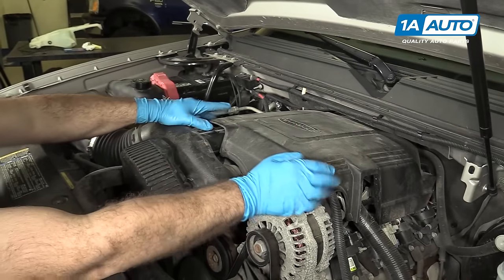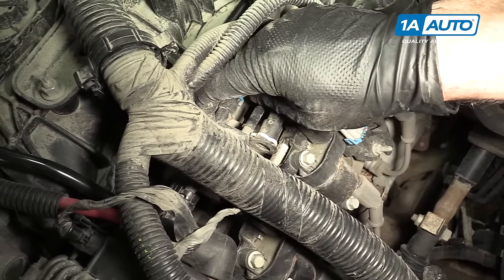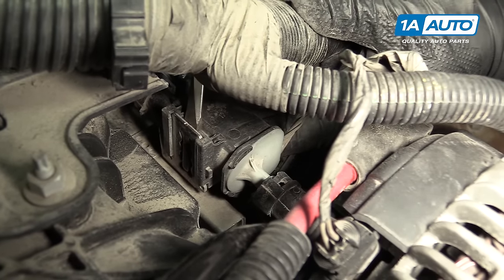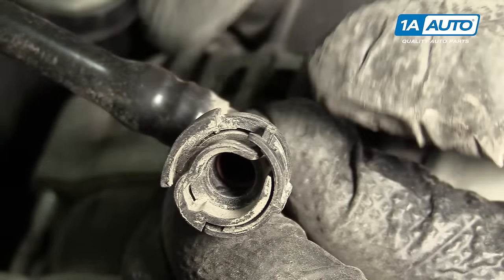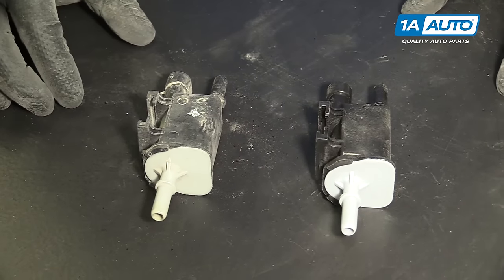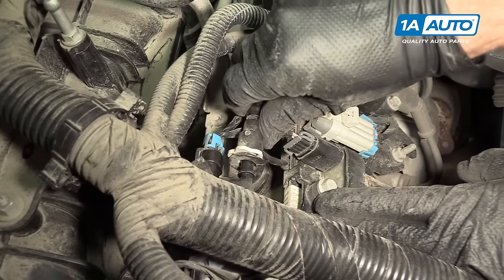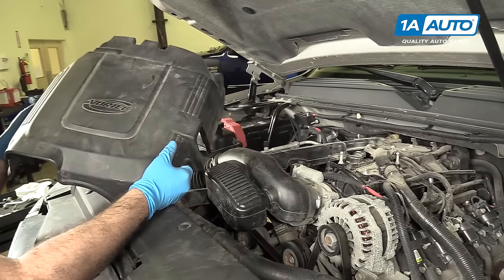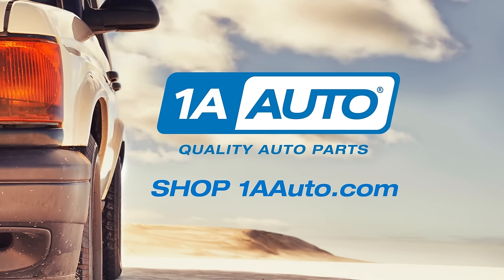How to Replace EVAP Vapor Canister Purge Valve Solenoid 07-12 Chevy Suburban 1500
In this video, 1A Auto shows how to remove, install, and replace the vapor canister vent valve. The video is applicable to the 07, 08, 09, 10, 11, 12 Chevy Suburban.